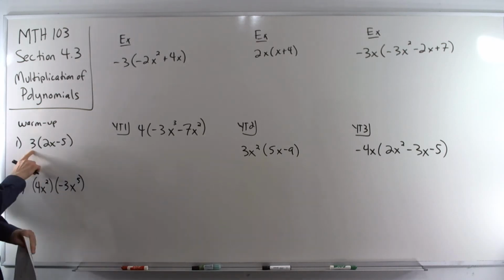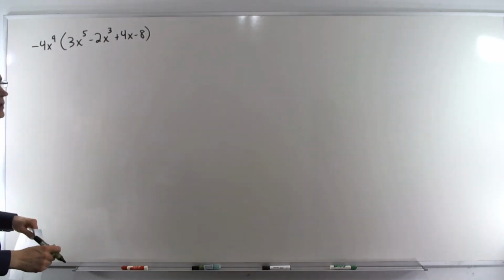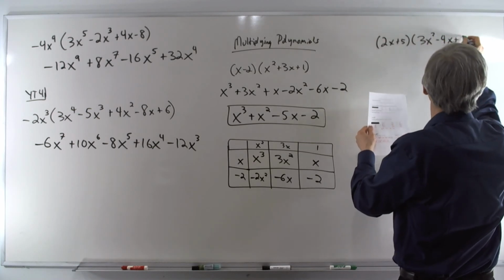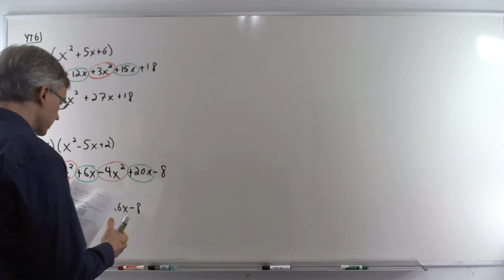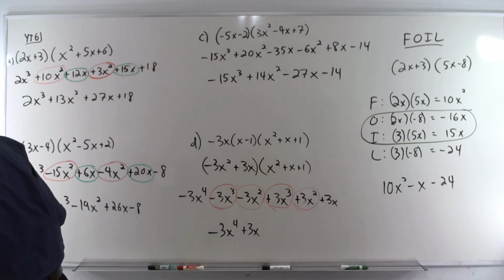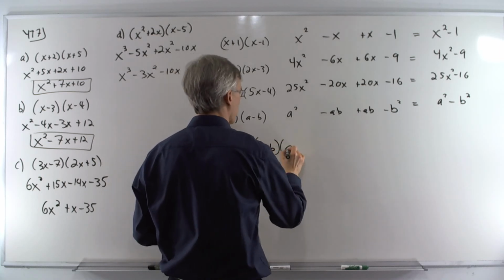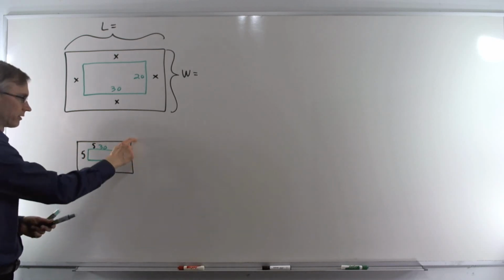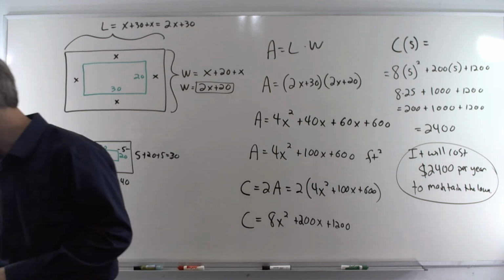MTH 103 S43